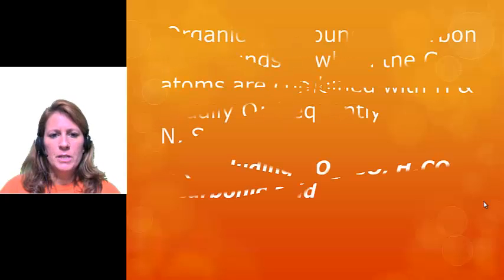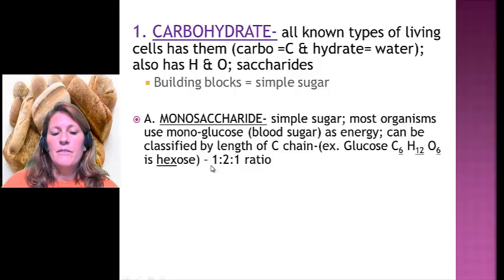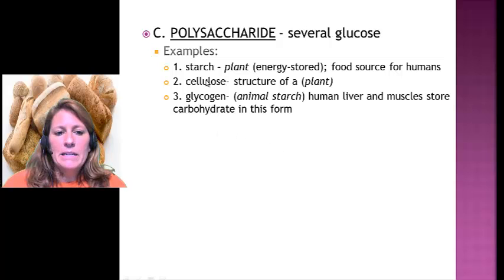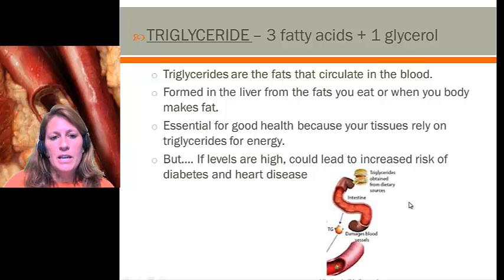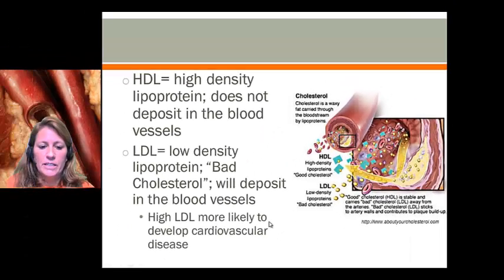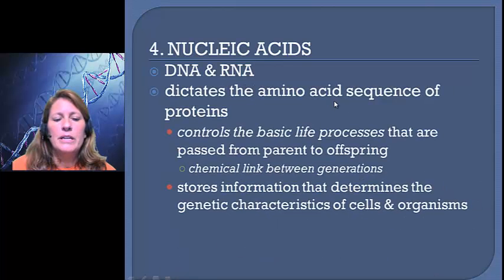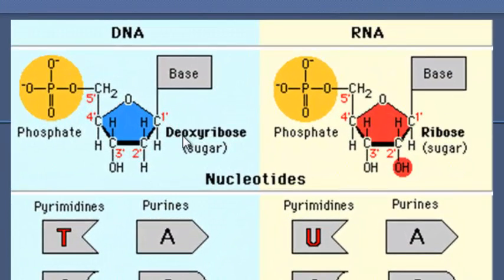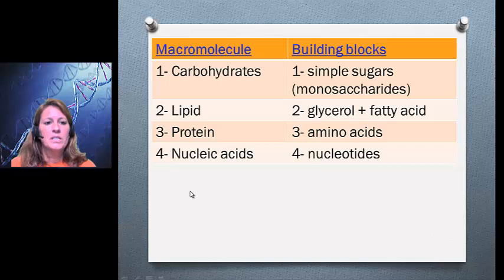Chemistry- Section 2-3 - Macromolecules video (20:45)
carbs, lipids, protein, nucleic acids